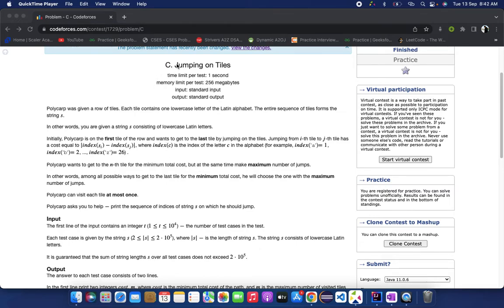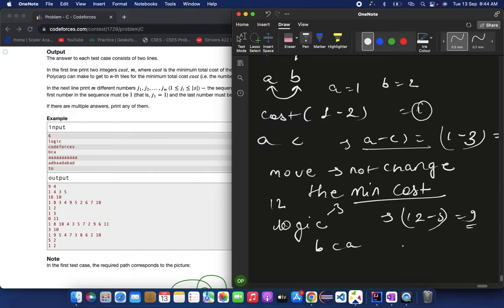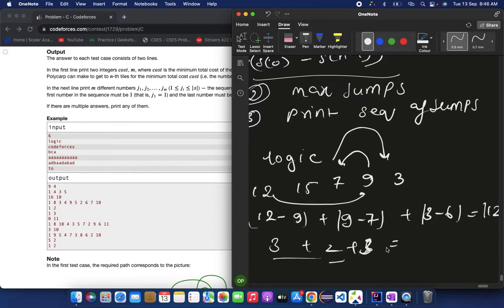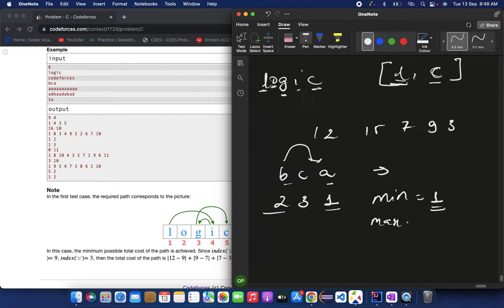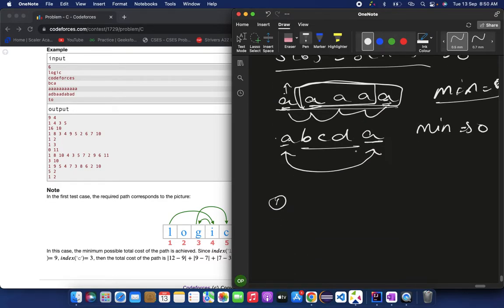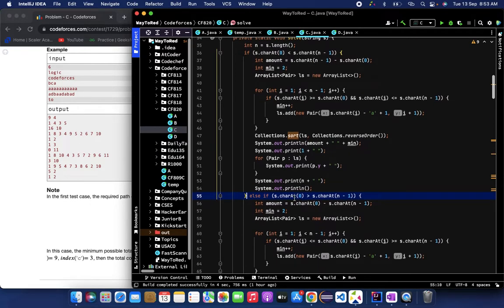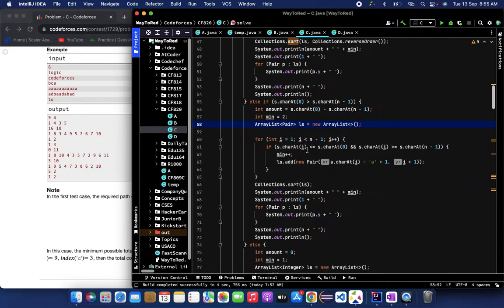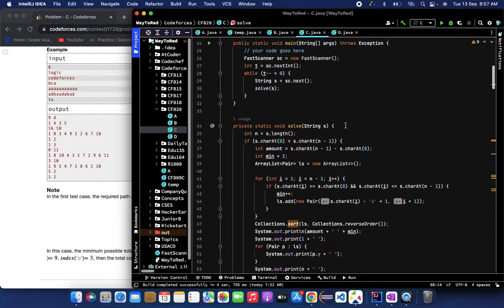Codeforces Round #820 (Div. 3)|Jumping On The Tiles|C|Java Solution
Here I Have Covered Problem C Of Codeforces Round  820.
Check Comment For The Code.
Again Sorry For Some Background Noise I am trying my best to avoid those will make sure to fix it in future.